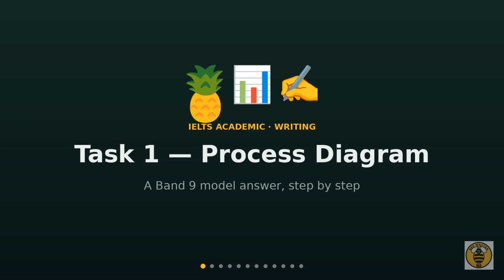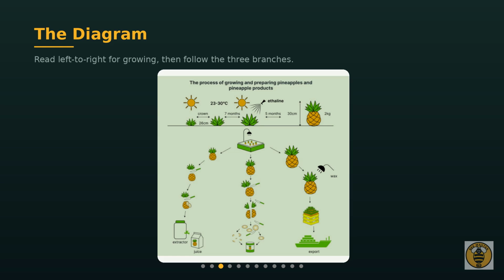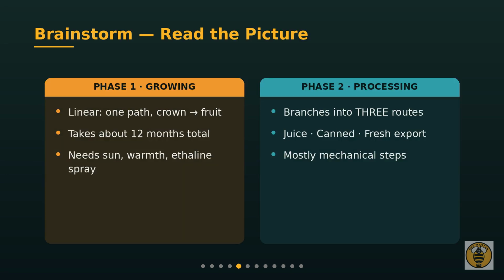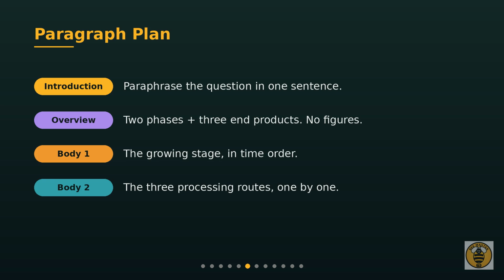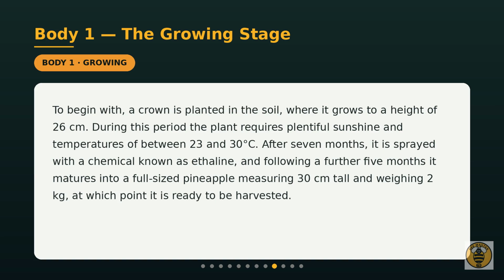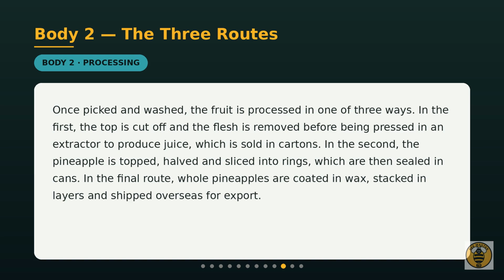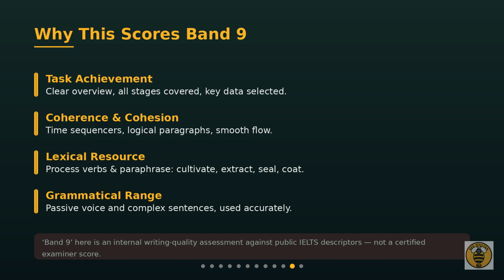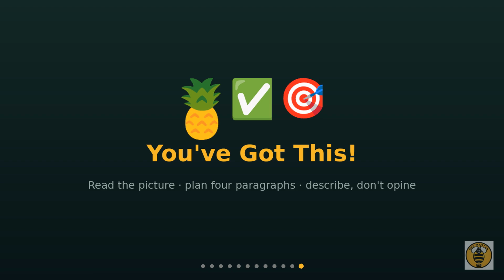task1 pineapple band9